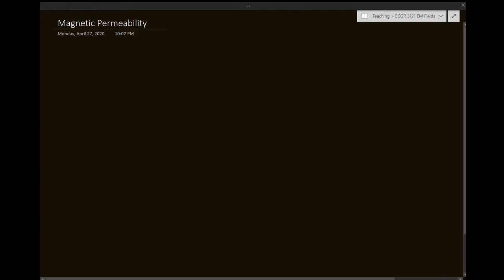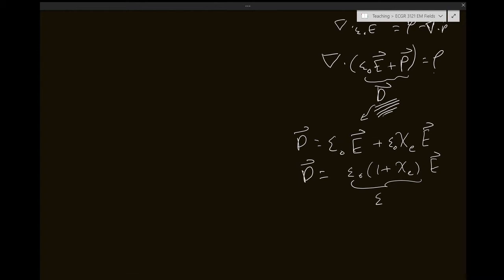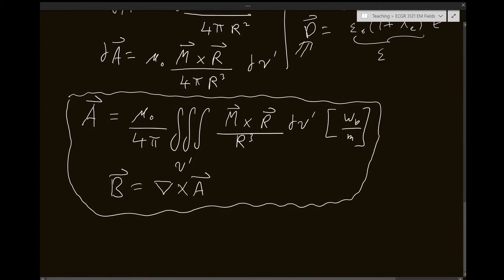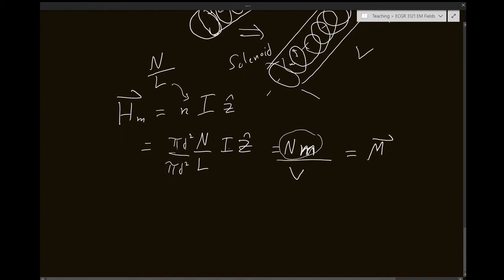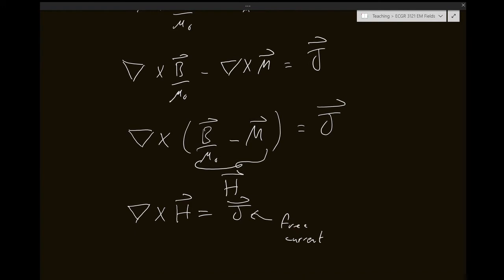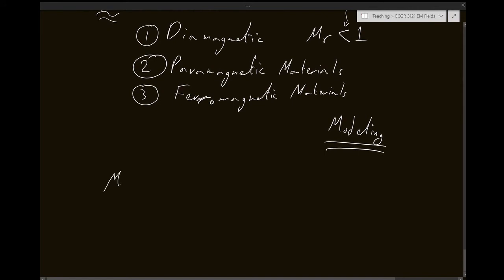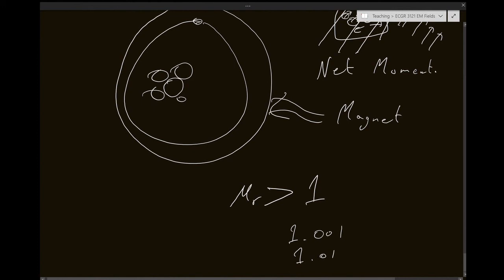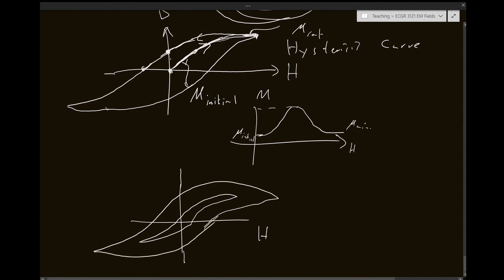ECGR 3121 #15, Intro to EM Fields: Permeability & Magnetic Materials [4/17/2020]